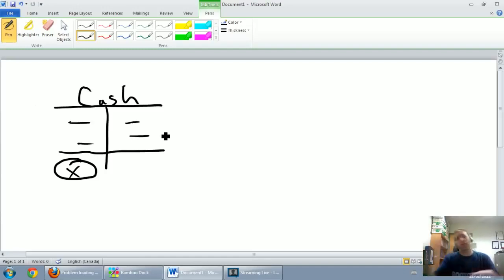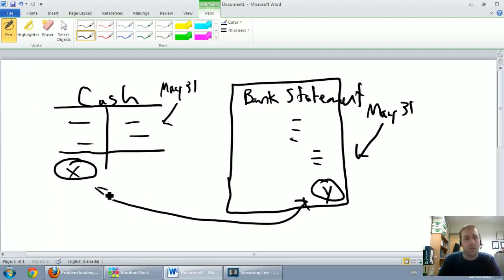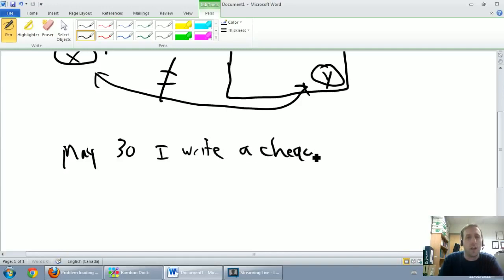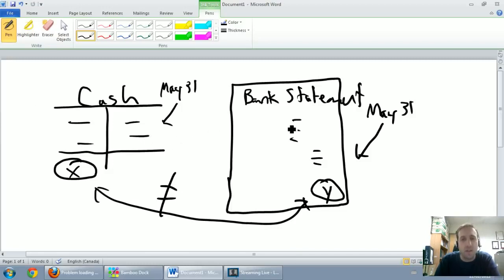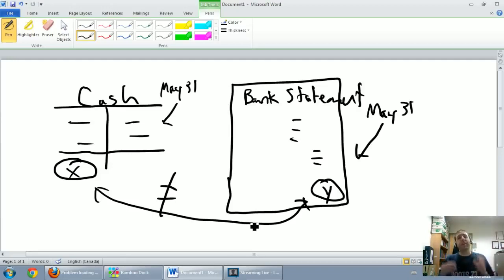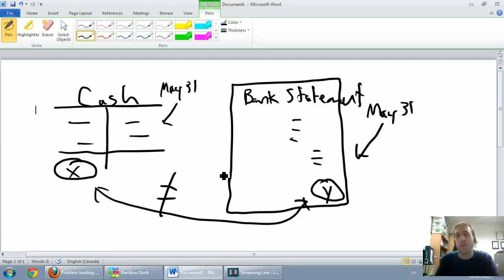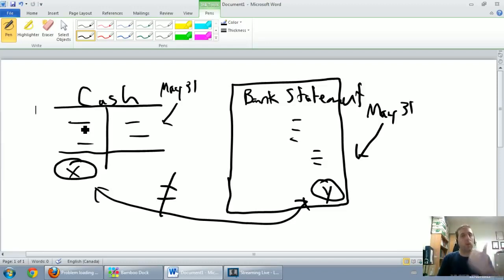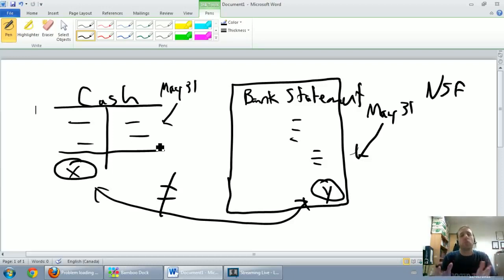Bank reconciliation statement - introduction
Its an introduction to bank reconciliation statement.